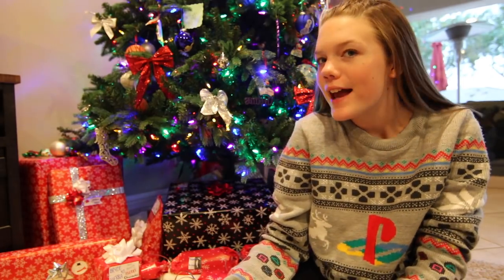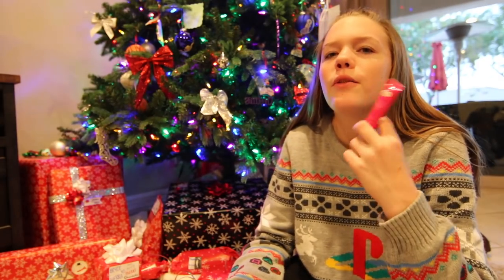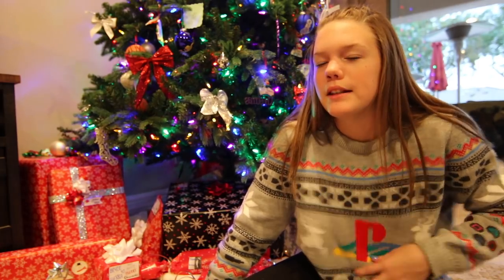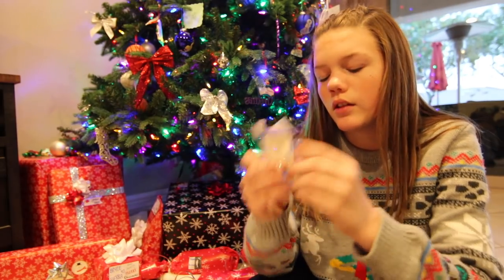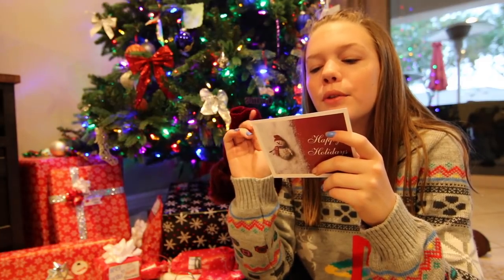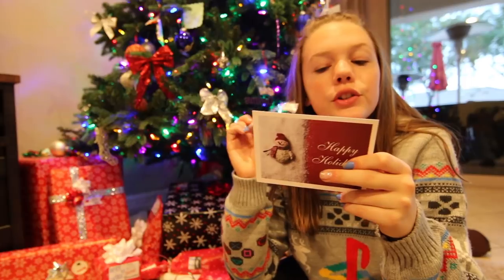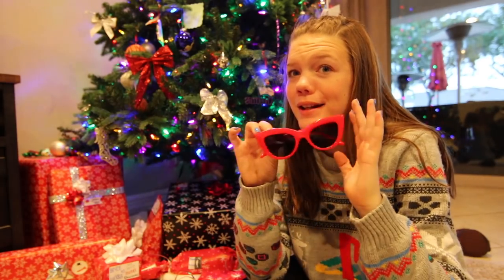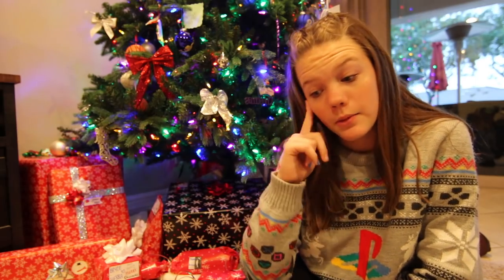December 2018 Posh Pak! // SierraCreates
In this video, I open a Posh Pak full of Holiday things in front of my Christmas Tree.

Musical.ly: TheSierraComer